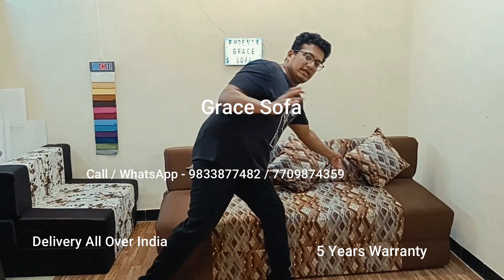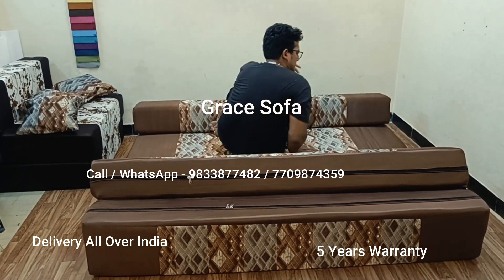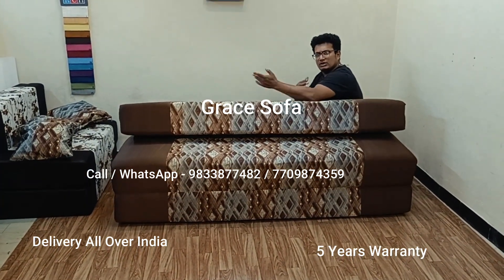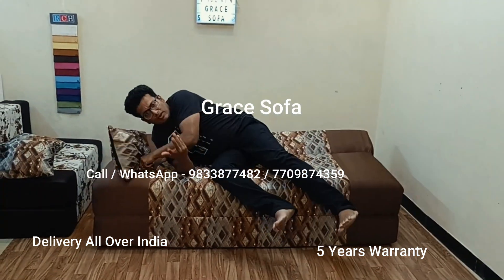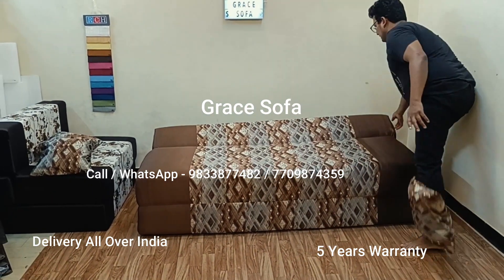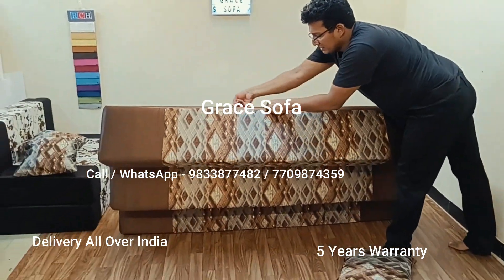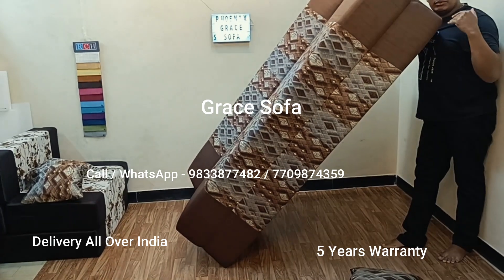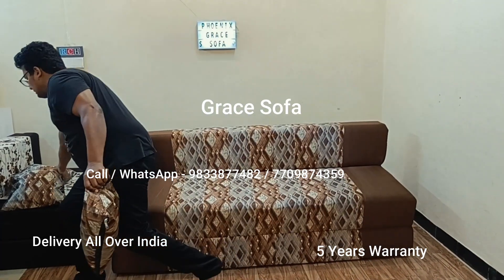sofa come bed folding 3 seater brown colour cover washable pillows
- Chat with us on WhatsApp

- Deliver All Over India.

- Cover is removable and washable.

- Dr Foam 50 Density.

- No Wood, No Termites, No Breakage, No Insects.